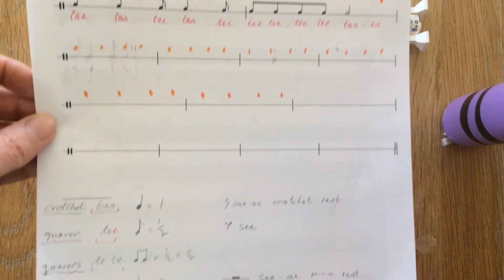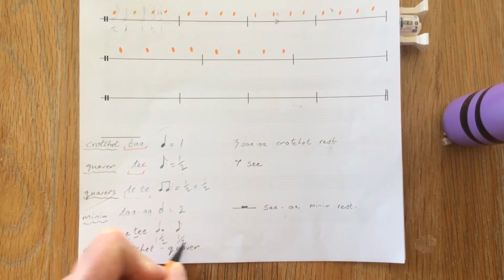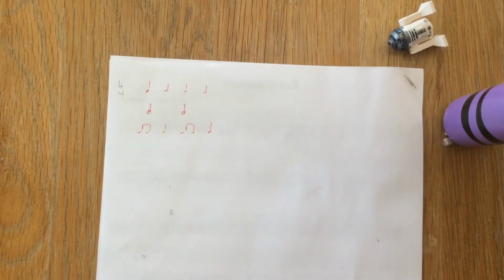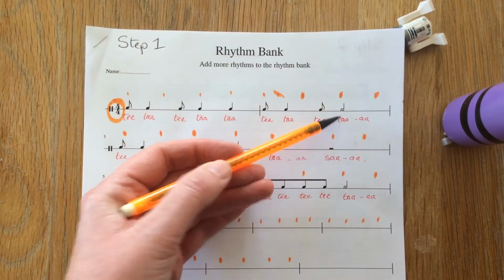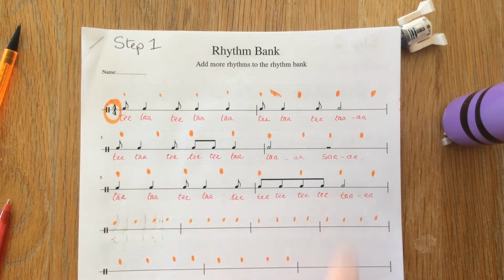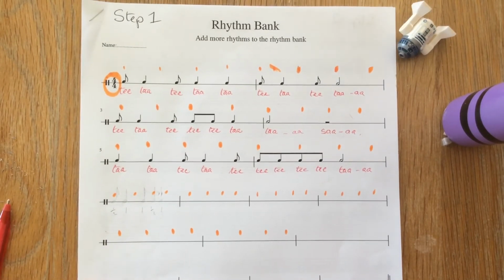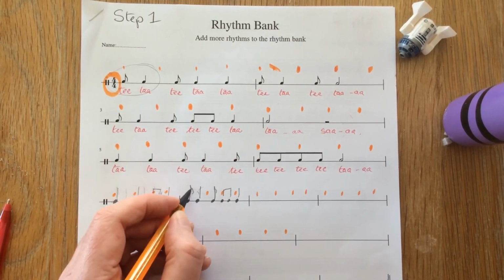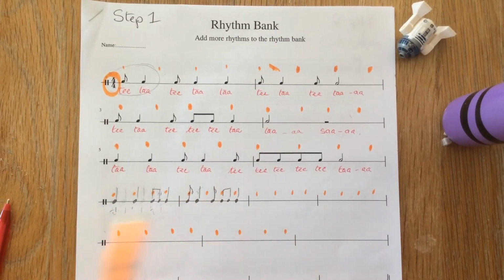23 September 2020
Composing rhythms in 4/4 time